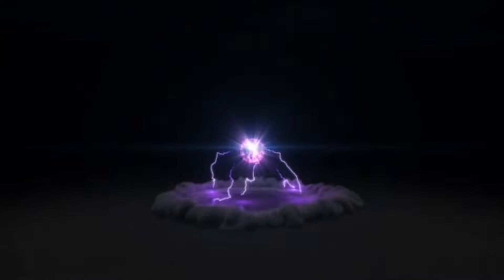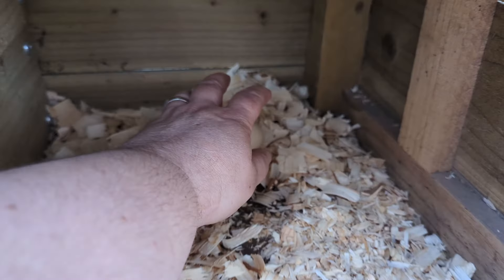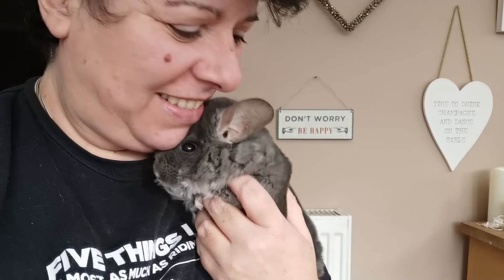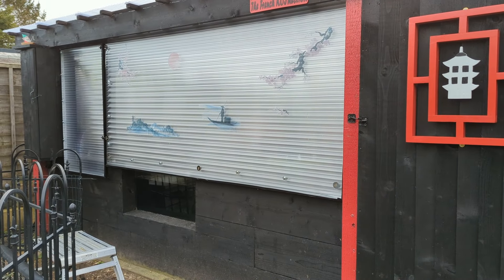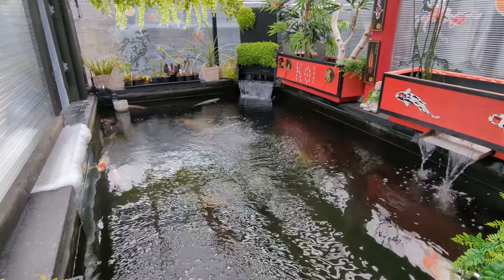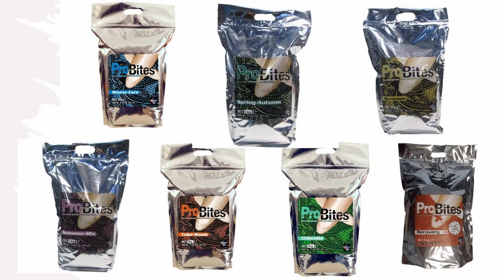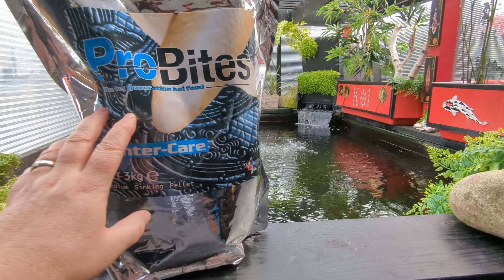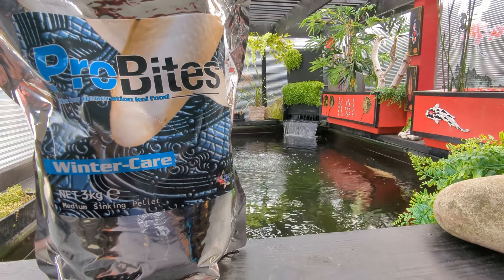New Food for my koi *ProBites ** Why the change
Massive thank you to Mike van Zijl the founder of ProBites in the Netherlands for sending me some ProBites food and clay. Thanks for all your time and so much info shared regarding Koi Food from The manufacturing process to the marketing. And thank you to Gary from Gatwick Koi for helping out too.